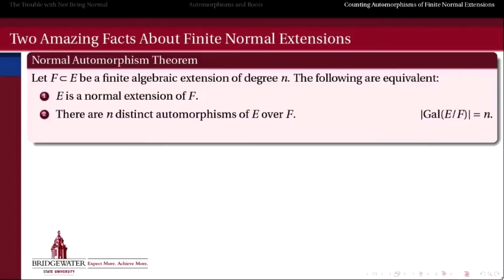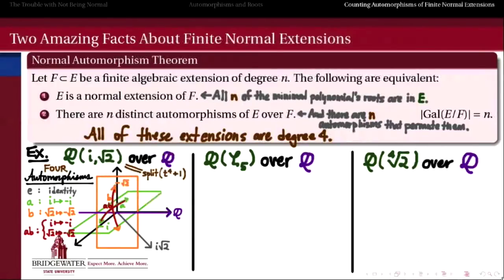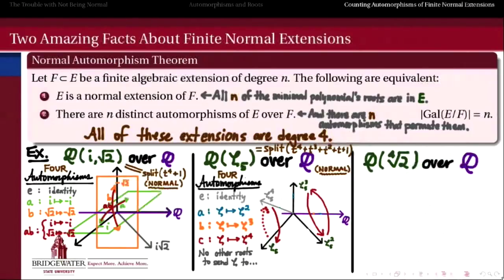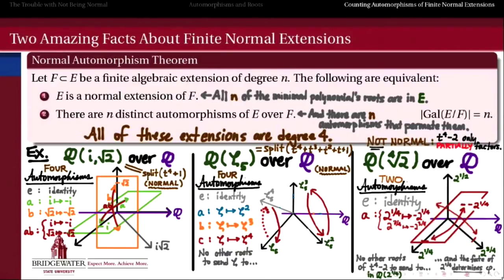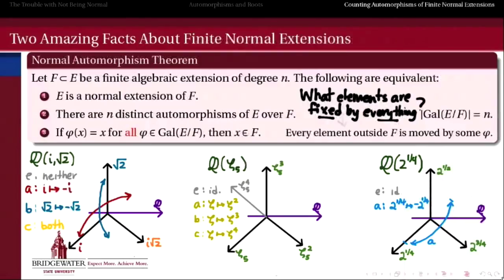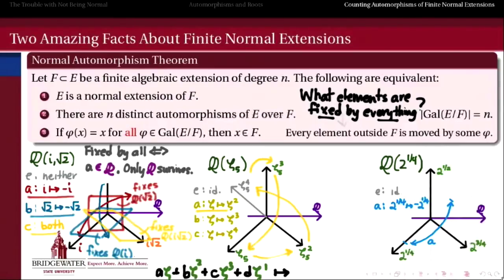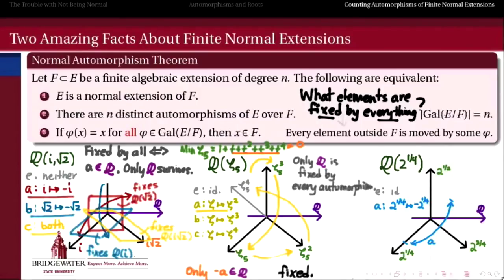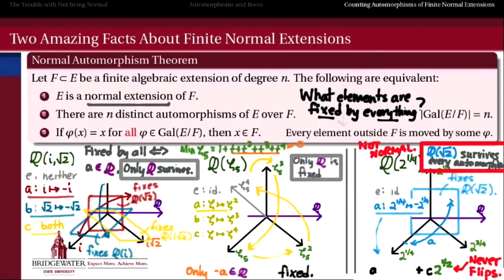302.S8C: Automorphisms of Normal Extensions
Finite normal extensions have precisely as many automorphisms as their degree. And, only their base field remains fixed by the whole Galois group. Three examples illustrate this theorem.